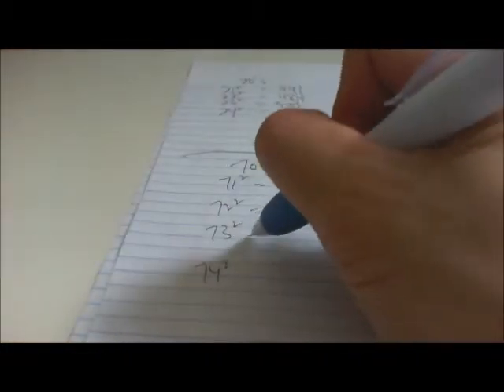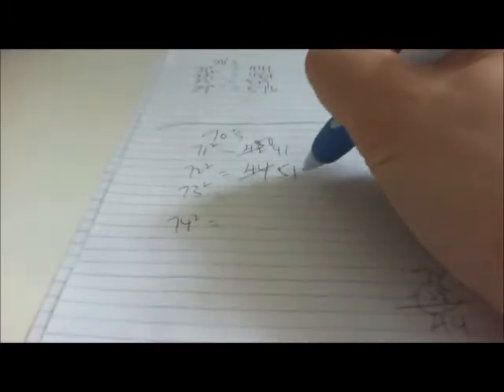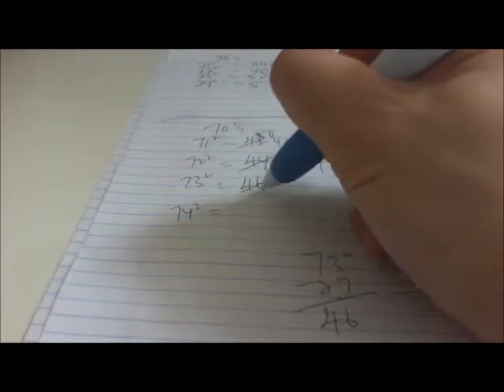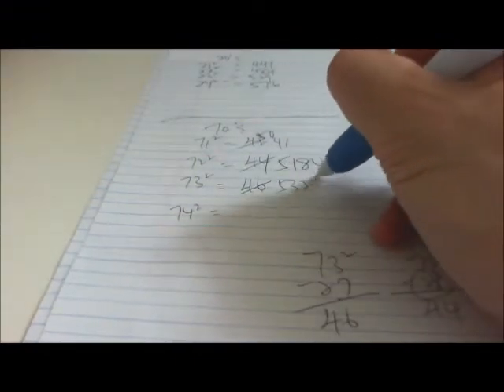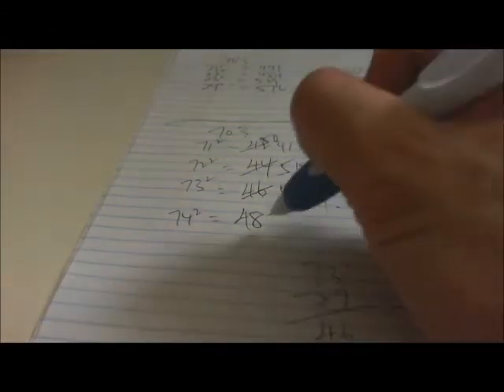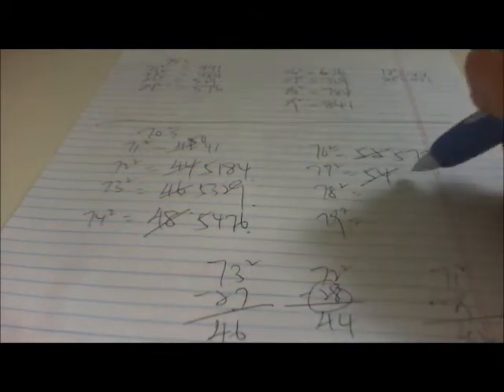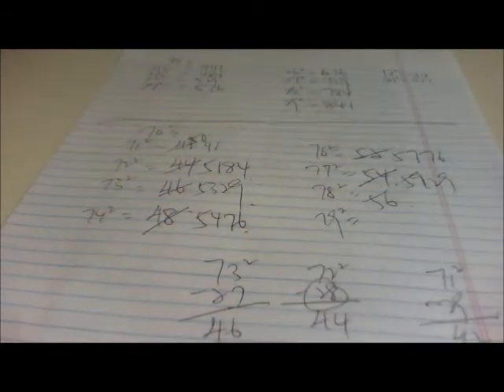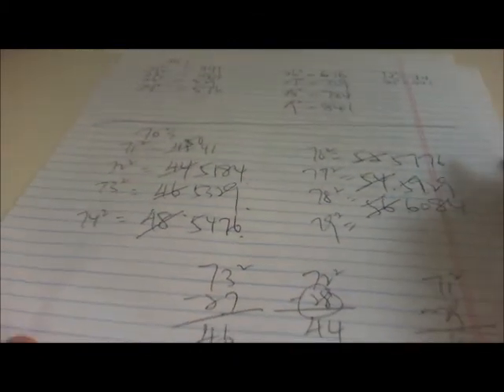Squares L5 - 20's and 70's.wmv